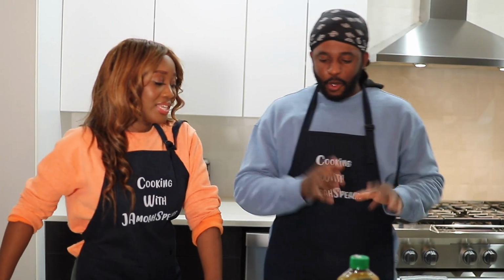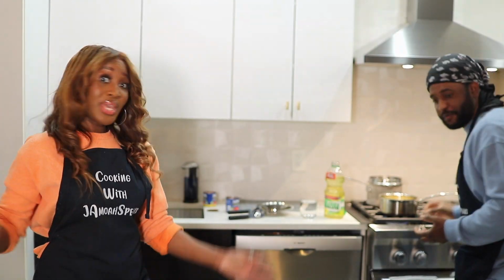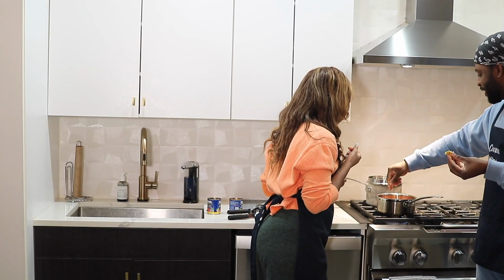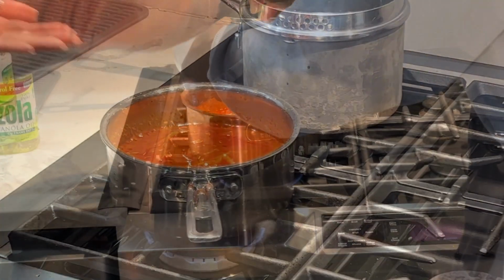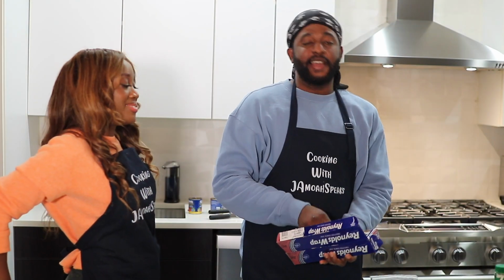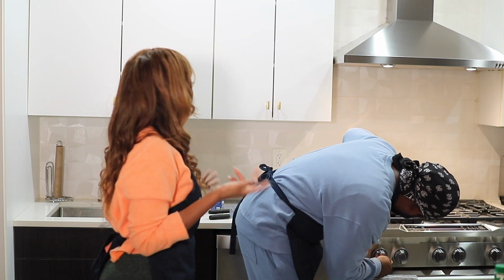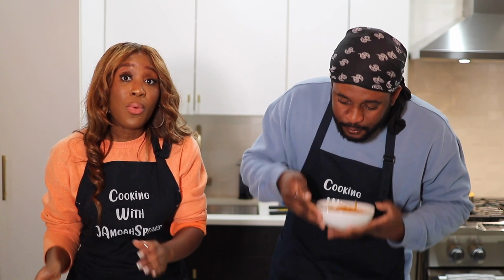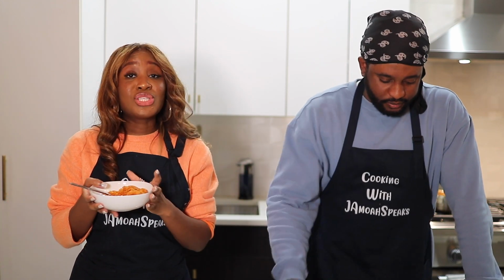Cooking with JAmoah Speaks Episode 4 with Fritz Oakley | Ghanaian Jollof Rice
Hello and welcome back to the fourth episode of Cooking with JAmoah Speaks! Todays guest is gospel singer Fritz Oakley! Fritz has been in the music industry since he was 15 and on today’s episode we learn how he got started in the music industry, his rise to fame, how he deals with haters and so much more!

Today we’re making a budget friendly, vegetarian version of Ghanaian Jollof Rice! This festive, home-style dish emits a warm, complex spicy aroma once cooked and is sure to be the hit of any potluck, date night, or self care stay-cation.

In this episode, Fritz and I showcase our singing skills with a mini vocal battle.

Ghanaian Jollof Rice

Prep time 15 minutes; Total time: 45 minutes
Dish price range: $15-$25 USD
Calories: ~300 per serving

Ingredients:

2- 2 ½ cups of Jasmine rice, rinced
2 cans of 6oz Goya tomato paste
1 large white onion, diced/ blitzed
1 Scotch Bonnet, diced
2 MAGGI cubes OR Chicken bouillon cubes, crushed
1 large tomato, diced
1 cup of frozen mixed vegetables, if desired (peas, green beans, carrots, etc.)
2 garlic cloves, diced
2-3 bay leaves, if desired
Adobo
Rosemary
Dried ginger
Nutmeg
Curry powder
Canola cooking oil
Aluminum foil

Instructions:

In a medium-large saucepan add 2 TBS of canola oil to the pan to prevent sticking. Once the oil is hot, stir in your diced or blitzed onion and your diced Scotch Bonnet. Cook until the onion and pepper soften/ browns slightly.

After the mixture softens, add in the 2 diced garlic cloves and 2 cans of 6oz Goya tomato paste to the medium high heat. Next add adobo, rosemary, nutmeg, ginger, and salt and pepper to taste (roughly 2 teaspoons each). Fully incorporate and let the sauce lightly simmer.

Once the sauce begins to separate slightly, incorporate the 2 crushed MAGGI/ Chicken bouillon cubes and the diced tomato to the mixture. If desired, add 1 cup of frozen mixed vegetables to the sauce. Let the mixture incorporate.

Once the sauce mixture thickens a bit, add 2-2 ½ cups of your rinsed Jasmine rice to the sauce. Fully incorporate the rice then add 1 ½ cups of water and your bay leaves to the pot.

Next, fully cover the saucepan with aluminum foil and place the lid or a heavy plate on top of the saucepan to enclose the steam. Let the rice simmer over medium low heat for 30 minutes. Periodically check the rice and make sure it is not sticking to the pan. (If you notice the rice is drying out and sticking to the pan, add water to the mixture in ¼ cup increments so the rice does not burn.)

Next, test that the rice has fully cooked and add more seasoning if desired. Finally plate* your dish and garnish to taste.

*Health officials recommend not exceeding 2,000 calories a day

As always, if you try out this recipe don’t forget to tag me and Fritz on social and tell us how you did!

Follow Fritz!